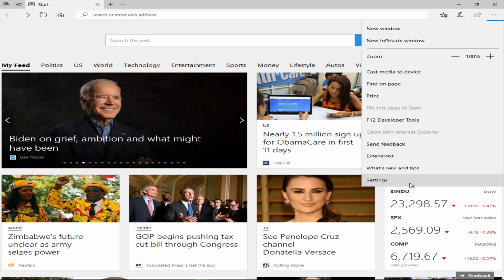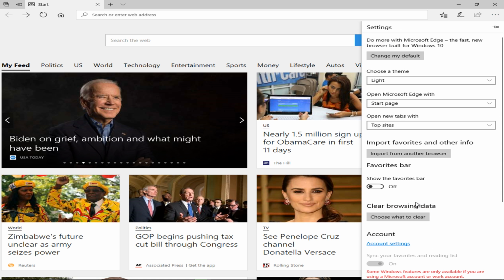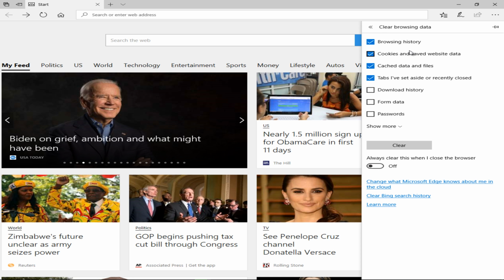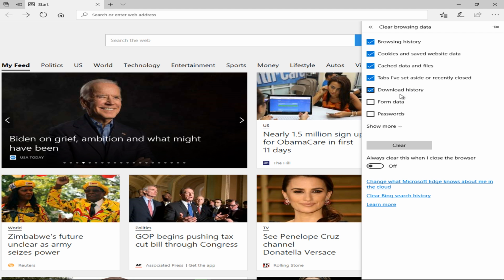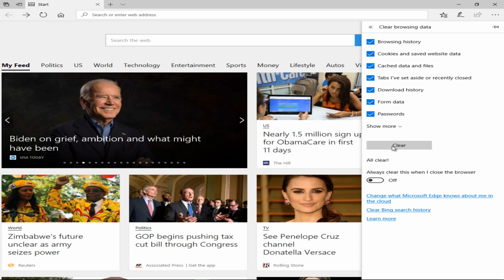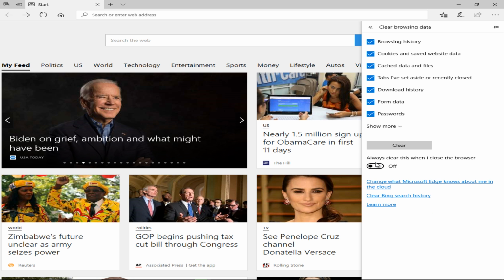Clear Microsoft Edge browsing history